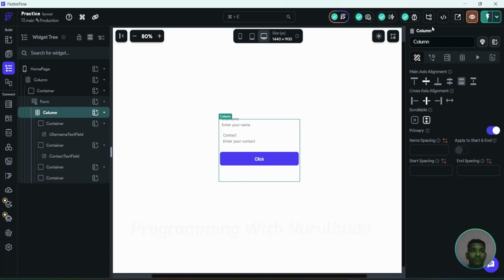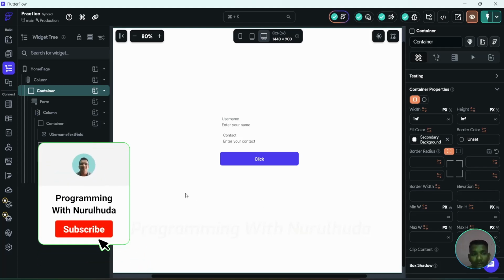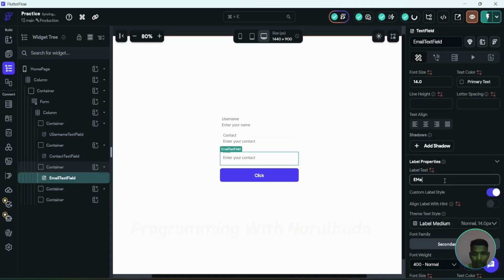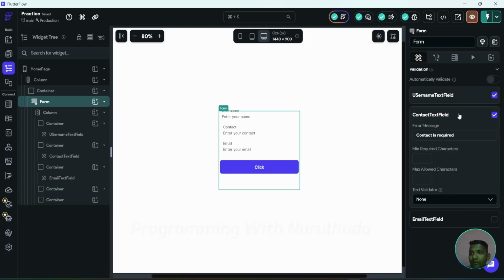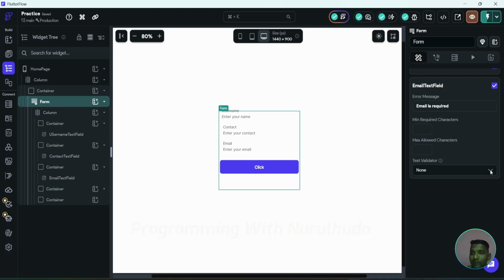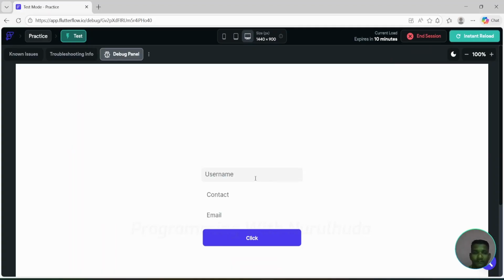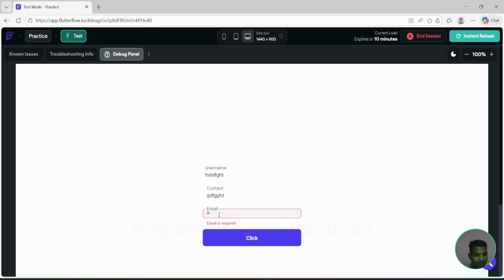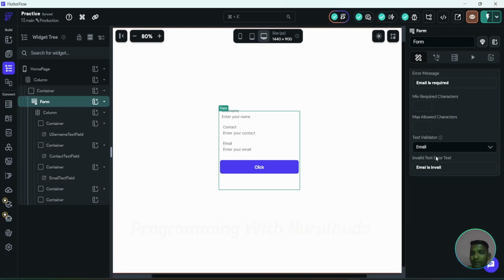FlutterFlow form email validation